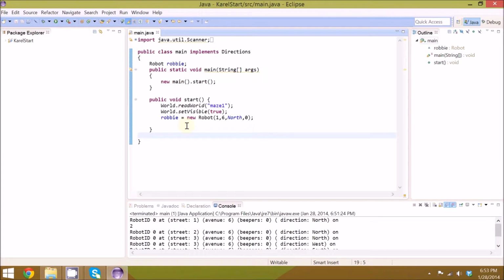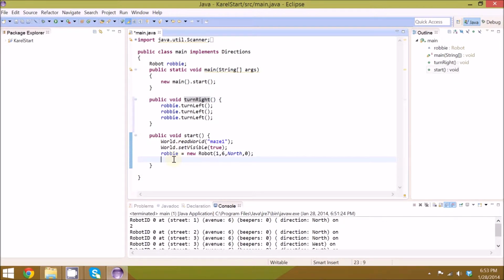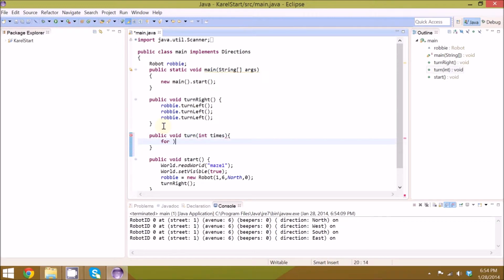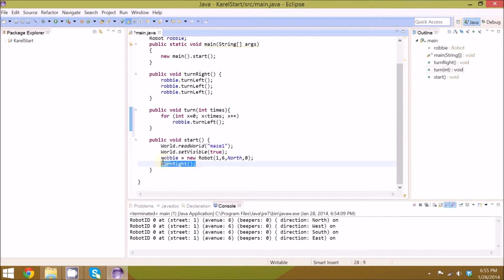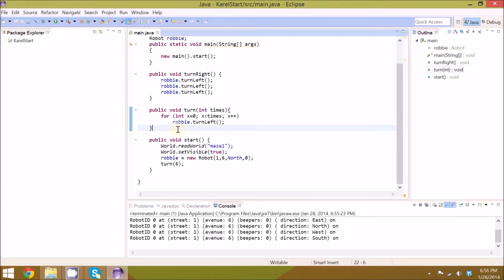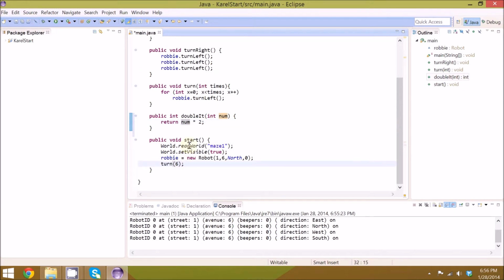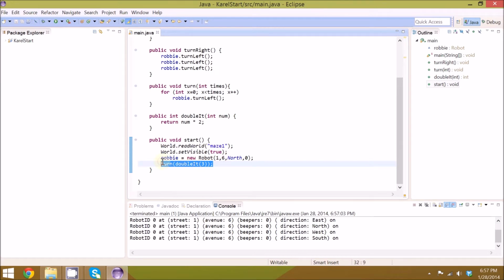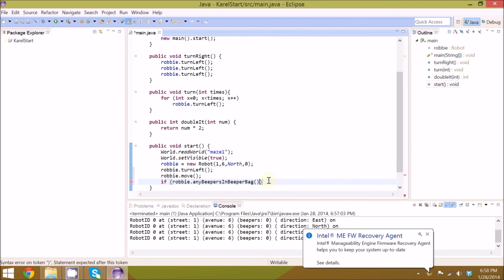Functions in Java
This video discusses how to create functions in Java, including arguments and return values.